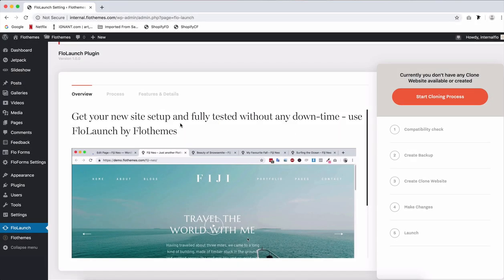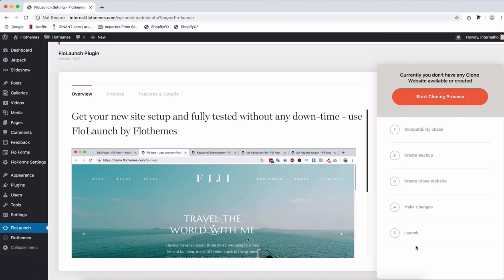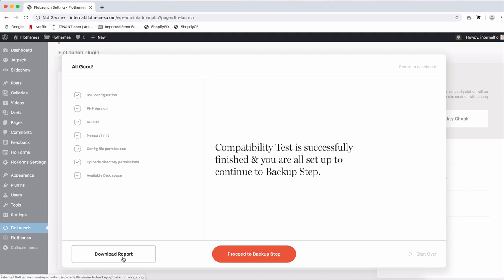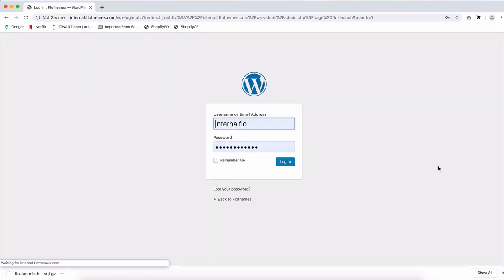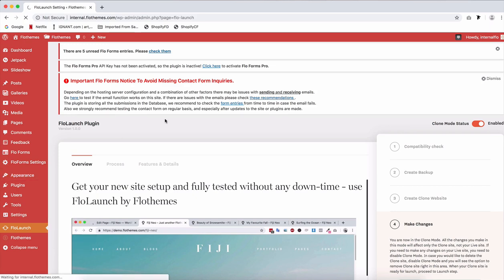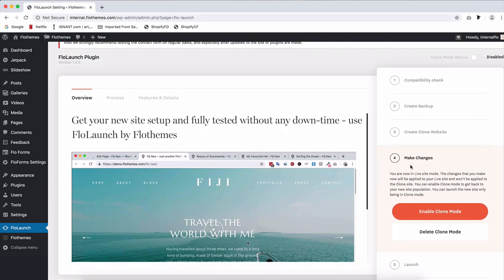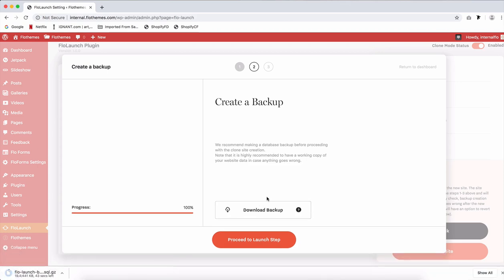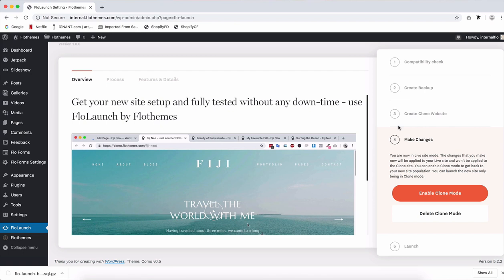FloLaunch Plugin by Flothemes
When you get a new theme from Flothemes and get it installed (not activated yet), you can use FloLaunch plugin to work on the new site, create new pages and content, without your live site being affected. We create a copy of the live site database and give you access to the cloned site that is available only from your Admin Panel and not visible to your site users. When you get the cloned site updated and prepared for launch, you publish it and it replaces your previous site.